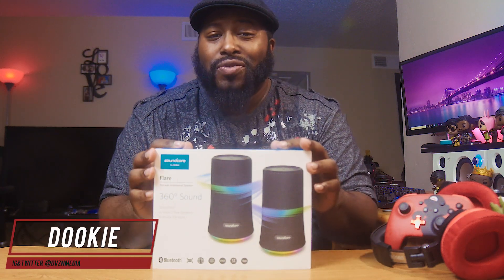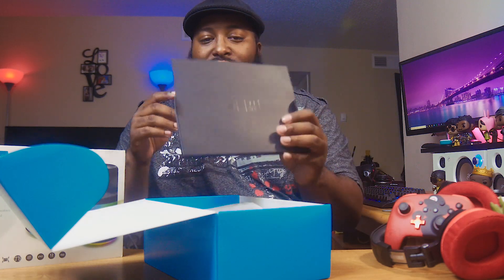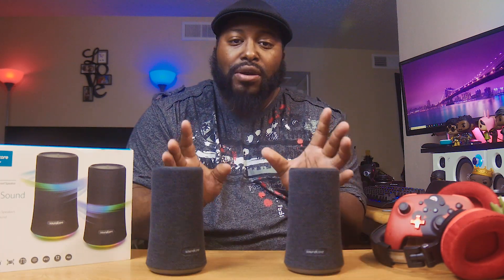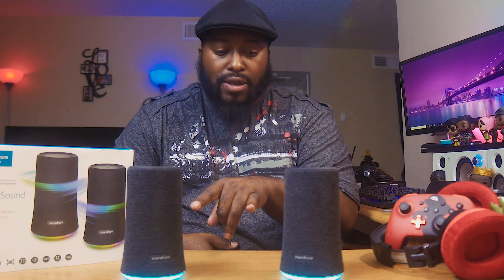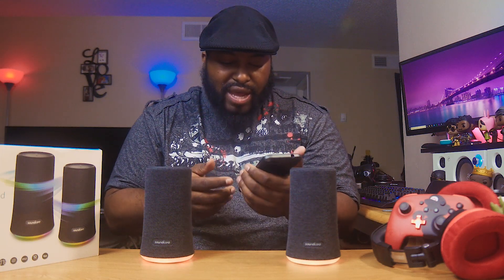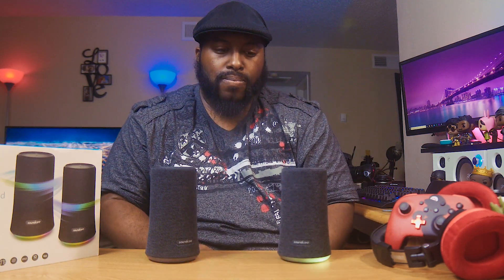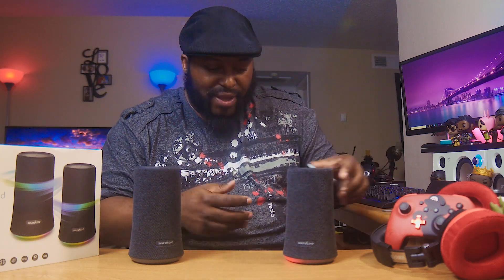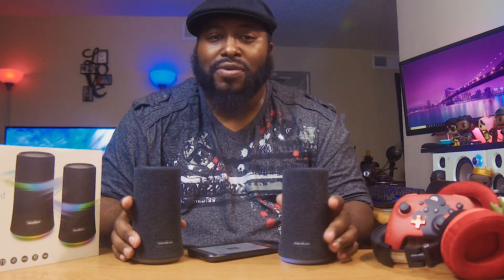Anker Soundcore Flare 2-Pack - Double the Win!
Anker Soundcore Flare 2-Pack
Sbode M400b